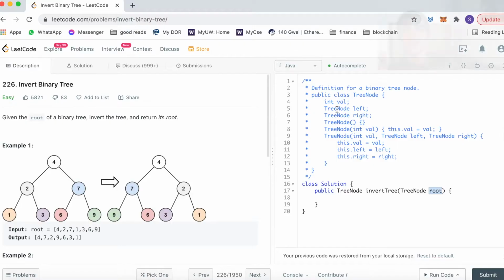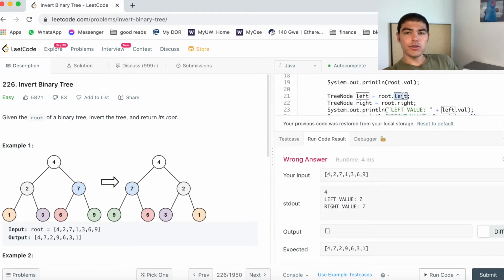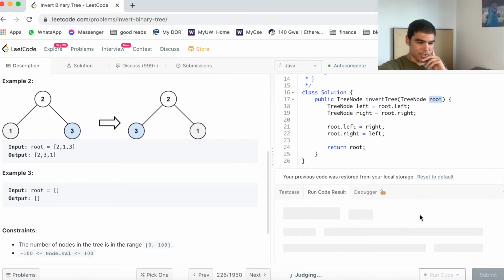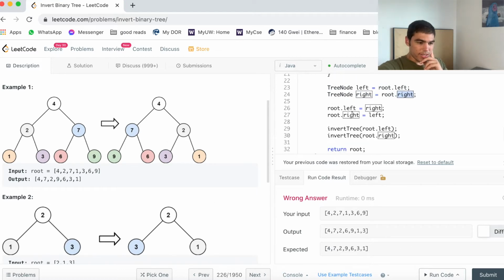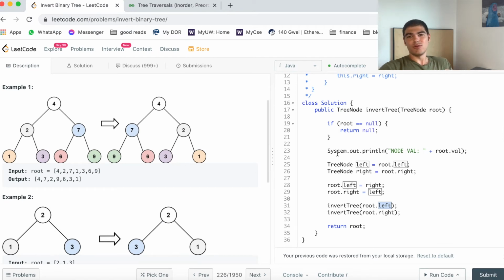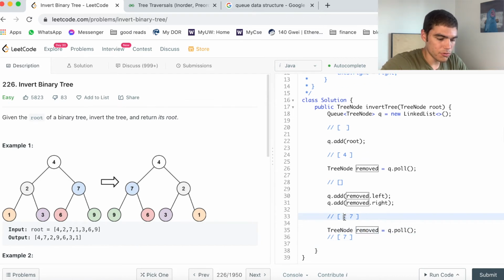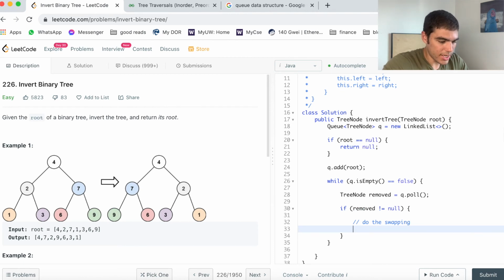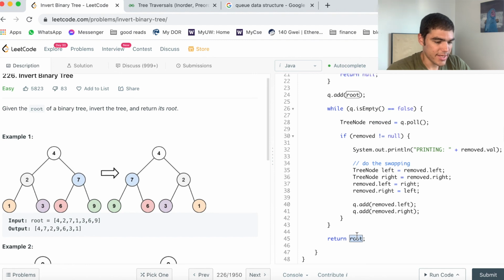LEETCODE FOR DUMMIES - INVERT BINARY TREE 🌳 (In Java!)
Hey fellas,

In today's video, we will be going over how to invert a binary tree. We will first talk about what a binary tree is, then go over a recursive solution, followed by an iterative solution using queues.

Video Links:
00:00 Intro
00:30 Binary Tree Introduction
05:08 Recursion Approach
15:50 Queue